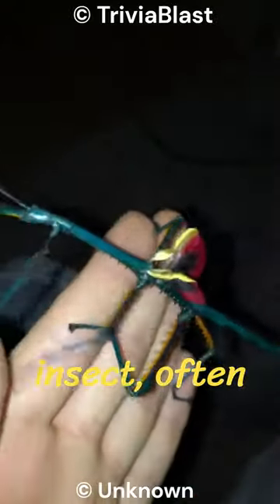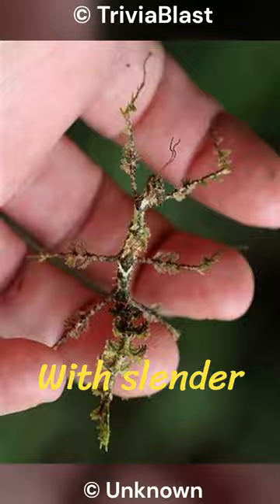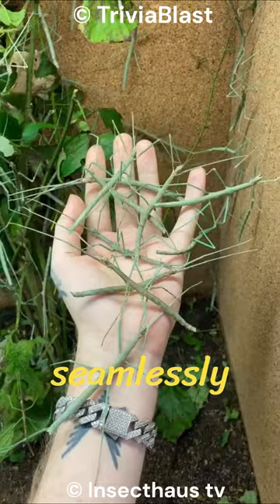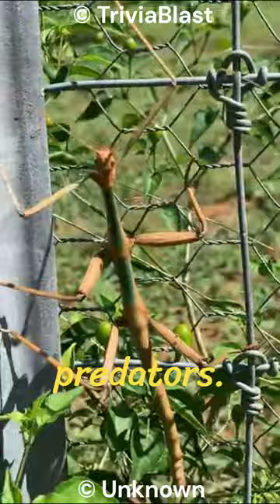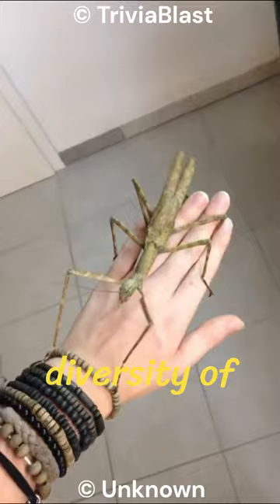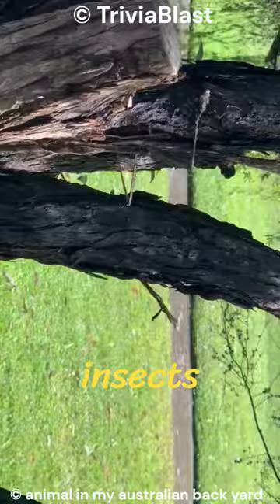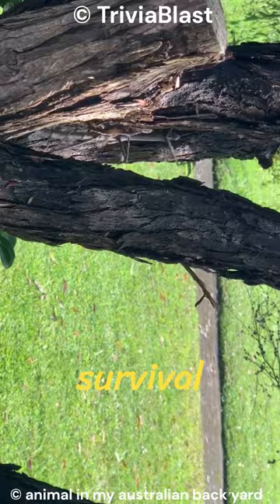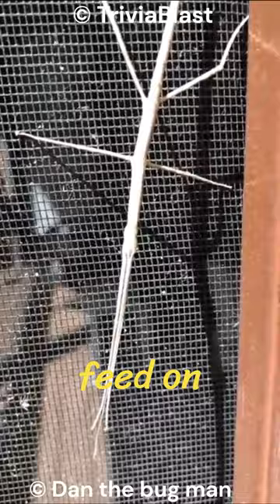Stick Insect | The Living Stick Of The World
Stick insect is one of the most unique animals in the world. They have one of the best camouflages in the world, taking the appearance of sticks, twigs, or leaves.